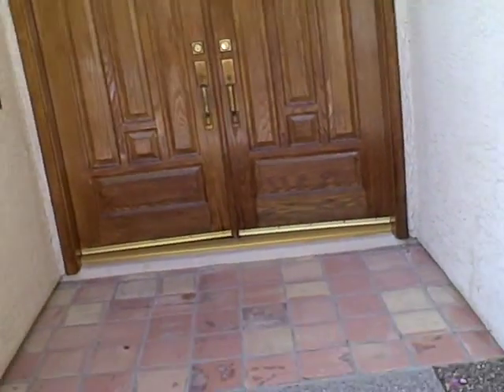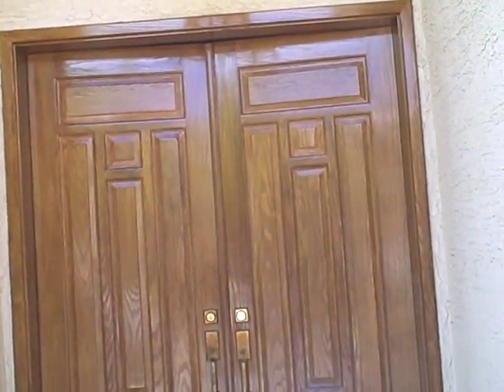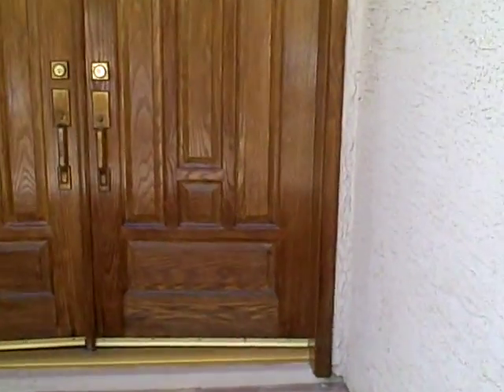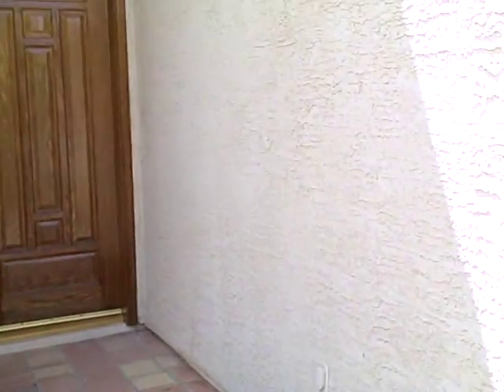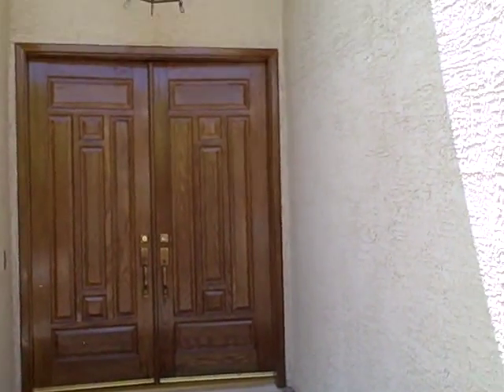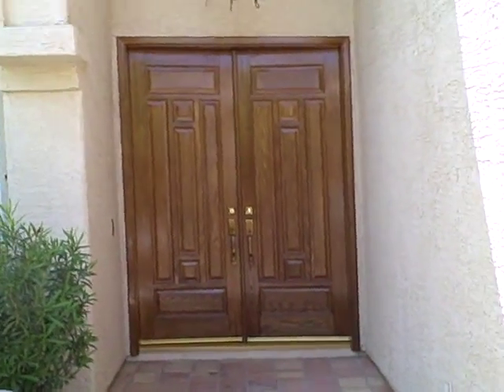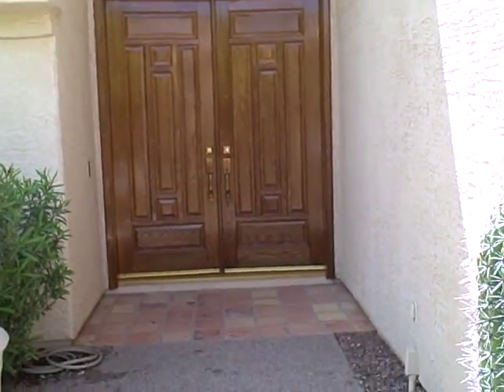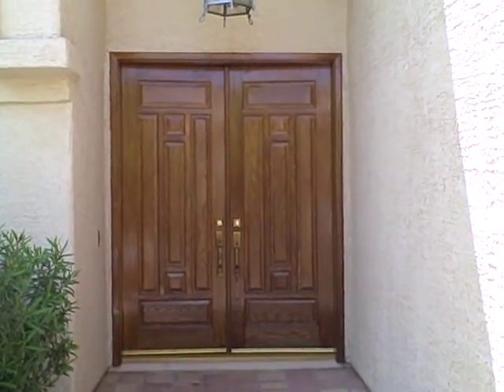Varnish Wood Door - Ahwatukee, AZ verb775 Part 10 - Finished the project!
Varnish Wood Door - Ahwatukee, AZ Part 10 of 10 - Finished the project!  In 2 days these doors went from UGLY to beautiful.  To bad owner we be replacing them in a couple of years... but then he may not!  After-all they look great!

diy: how to re-varnish a door,
how to re varnish a door,
front door varnish,
ugli door,
front door refinishing,
front door varnish,
door refinishers phoenix az,
door refinishing in phoenix,
no more ugly doors,
refinishing doors,